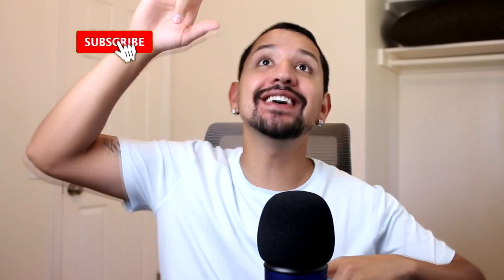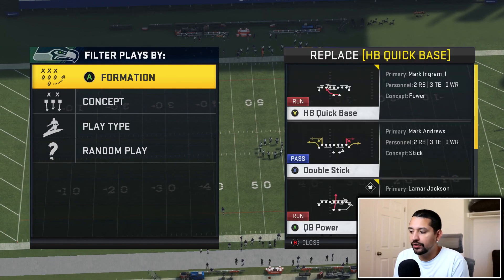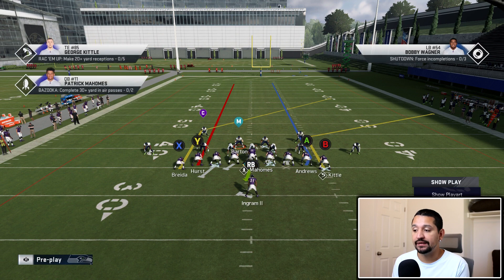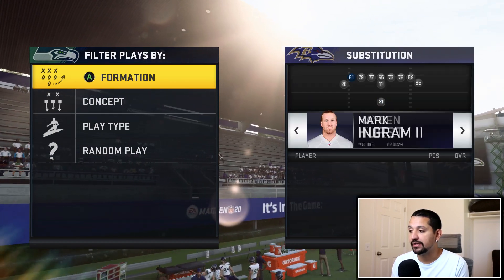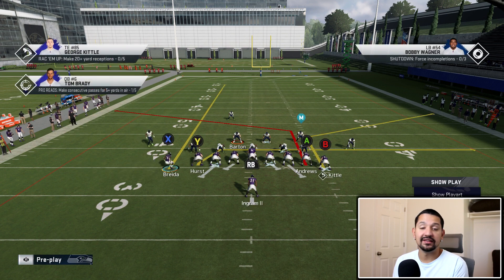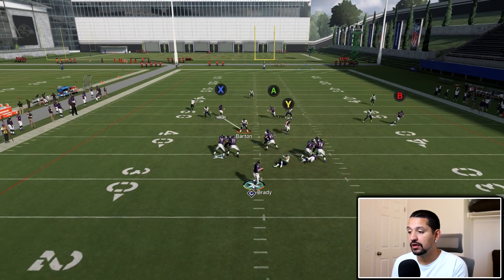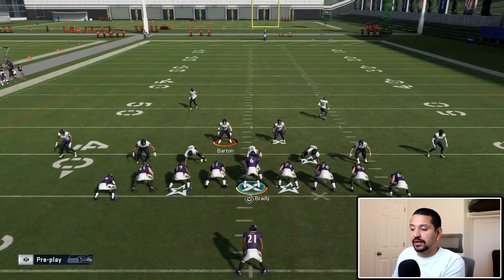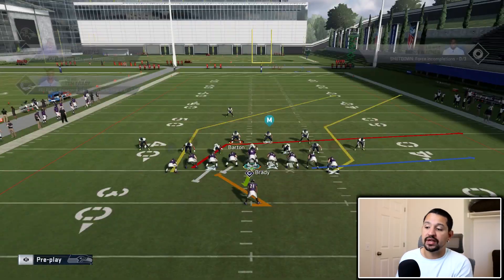Post & Corner |ONE PLAY TD COVER 3| Ace Dbl Wing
FREE EBOOKS BELOW AND MORE!